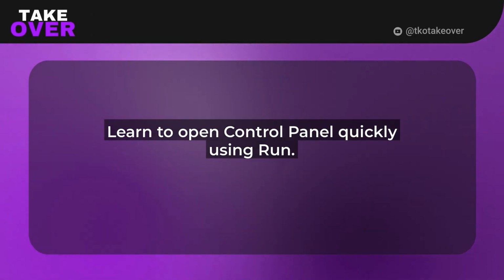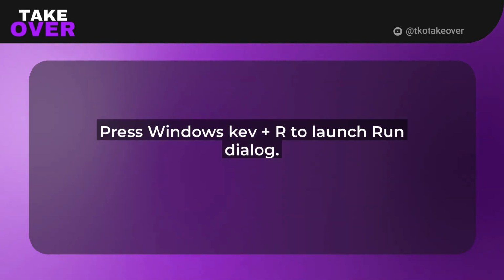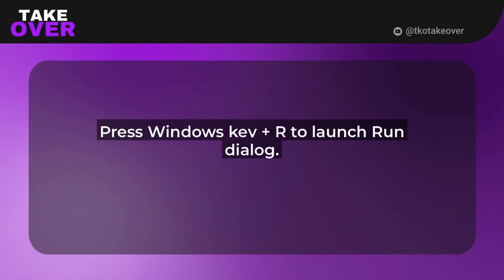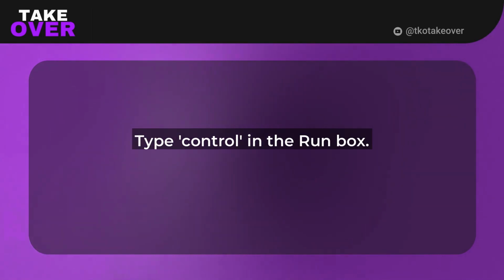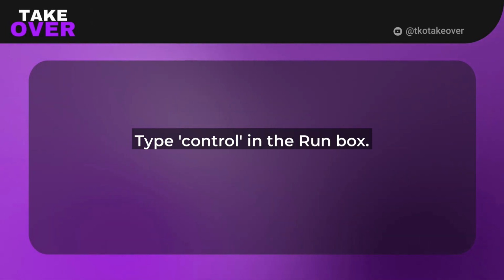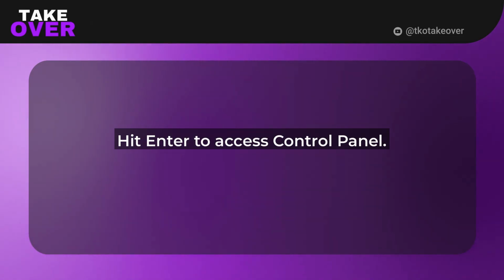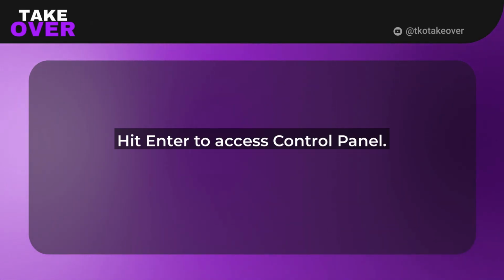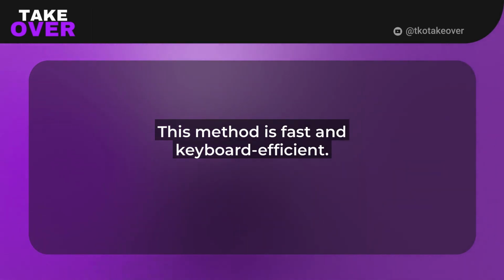How to Open Control Panel with Run 2025